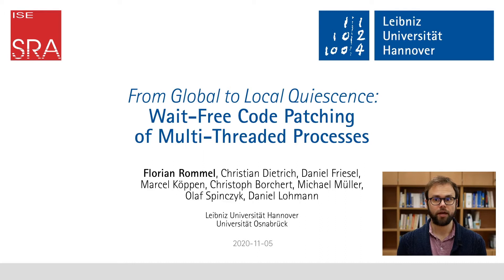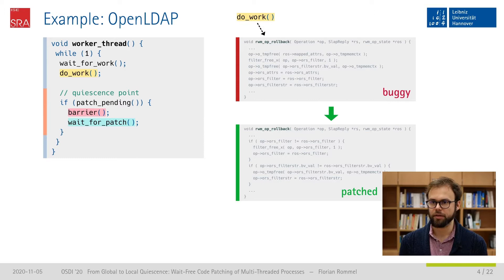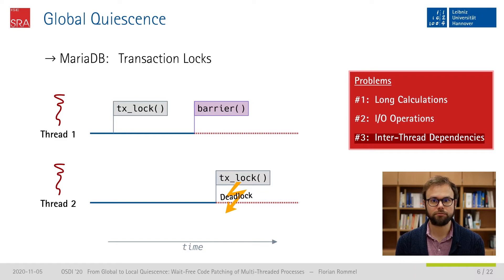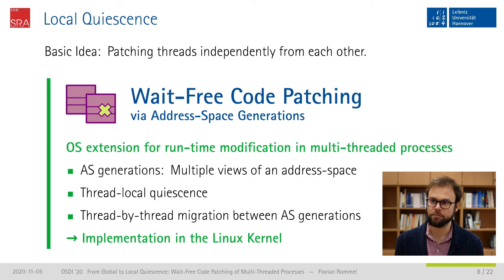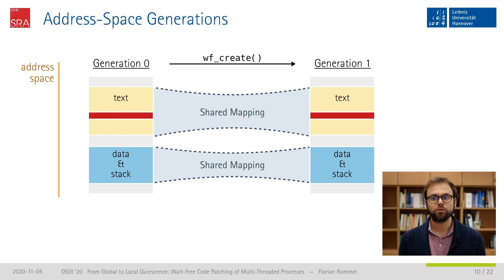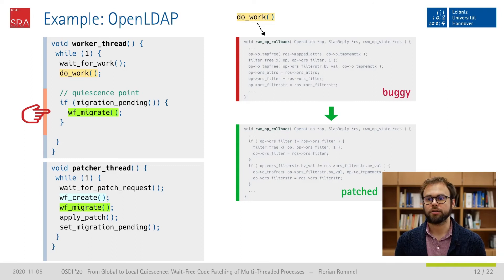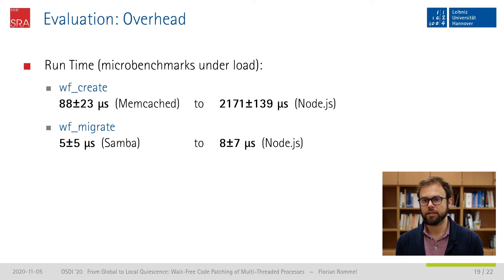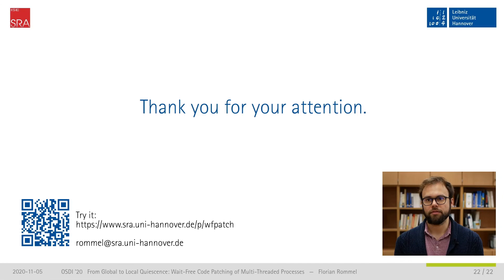OSDI '20 - From Global to Local Quiescence: Wait-Free Code Patching of Multi-Threaded Processes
From Global to Local Quiescence: Wait-Free Code Patching of Multi-Threaded Processes

Live patching has become a common technique to keep long-running system services secure and up-to-date without causing downtimes during patch application. However, to safely apply a patch, existing live-update methods require the entire process to enter a state of quiescence, which can be highly disruptive for multi-threaded programs: Having to halt all threads (e.g., at a global barrier) for patching not only hampers quality of service, but can also be tremendously difficult to implement correctly without causing deadlocks or other synchronization issues.

In this paper, we present WfPatch, a wait-free approach to inject code changes into running multi-threaded programs. Instead of having to stop the world before applying a patch, WfPatch can gradually apply it to each thread individually at a local point of quiescence, while all other threads can make uninterrupted progress.

We have implemented WfPatch as a kernel service and user-space library for Linux 5.1 and evaluated it with OpenLDAP, Apache, Memcached, Samba, Node.js, and MariaDB on Debian 10 (“buster”). In total, we successfully applied 33 different binary patches into running programs while they were actively servicing requests; 15 patches had a CVE number or were other critical updates. Applying a patch with WfPatch did not lead to any noticeable increase in request latencies — even under high load — while applying the same patch after reaching global quiescence increases tail latencies by a factor of up to 41x for MariaDB.